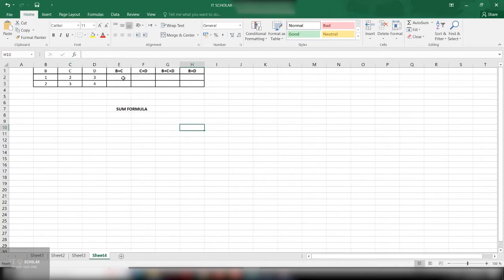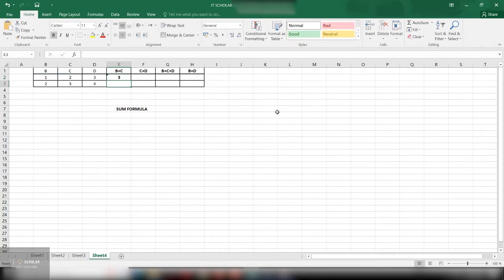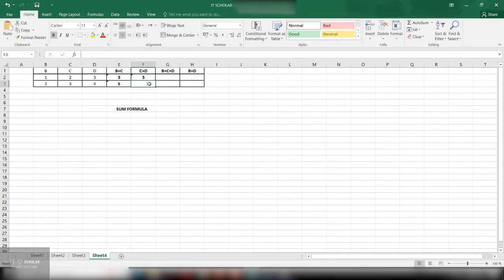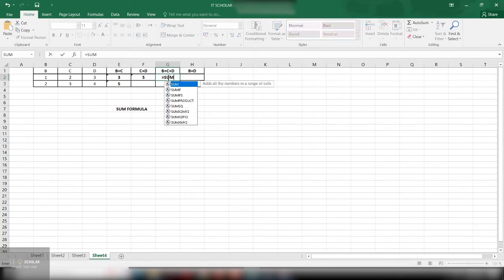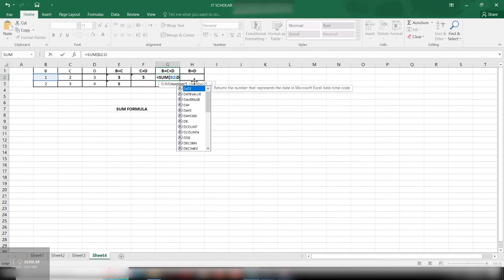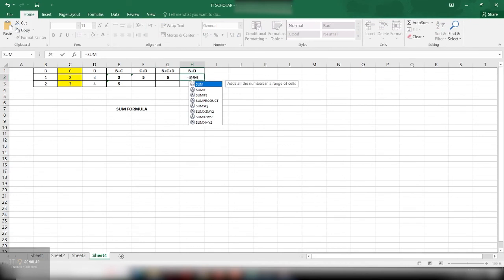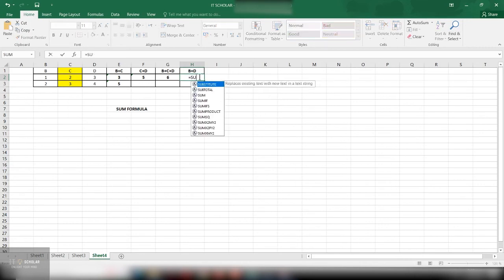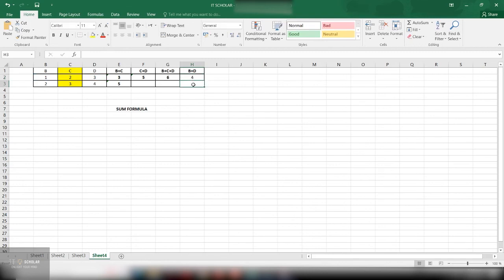Learning Excel Sum Formula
In this video we will learn about Microsoft Excel (MS Excel) in the 2016 version. In this video we will learn about the SUM Formula in MS Excel which which is discussed in detail and explained & demonstrated in easy way.